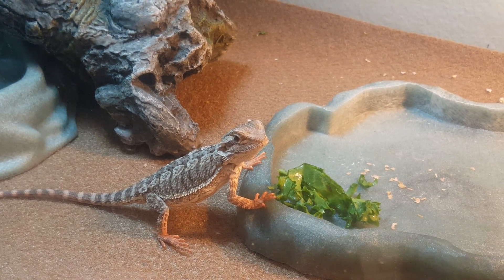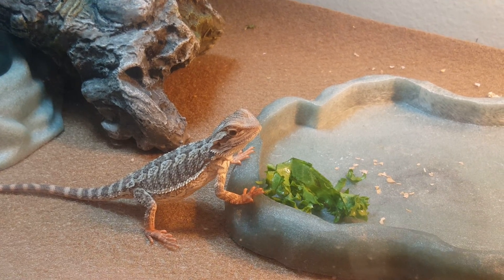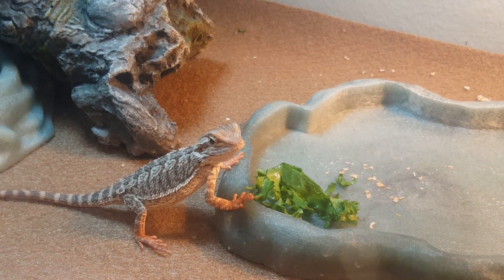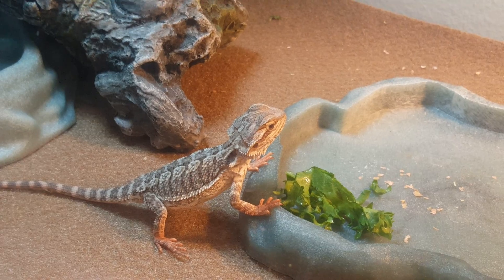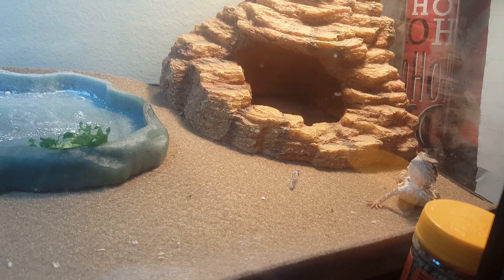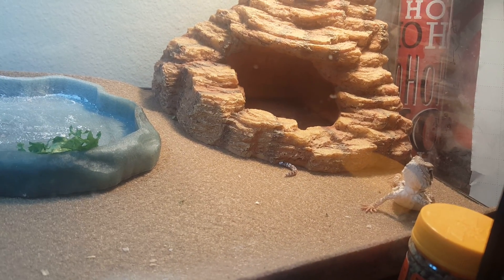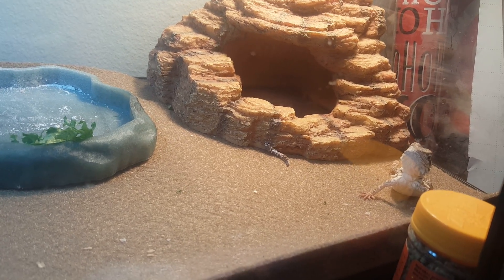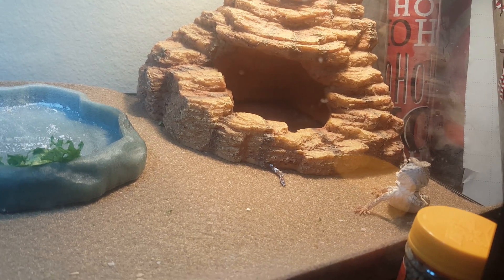Our bearded dragon 8 weeks old(2)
Approx age is 8 weeks